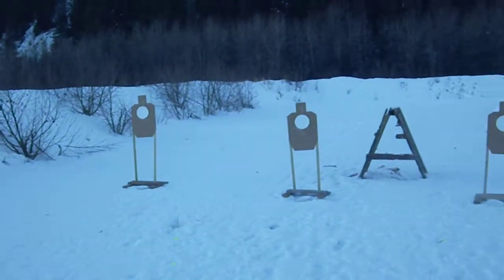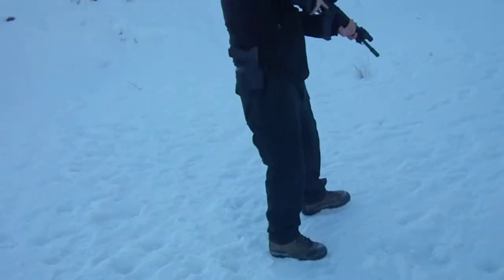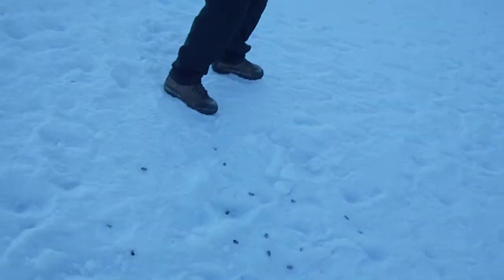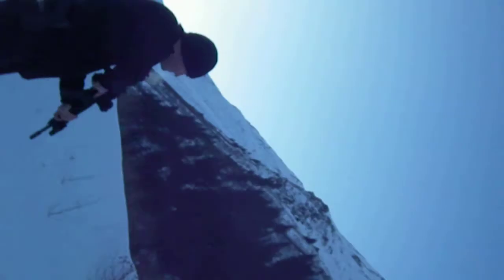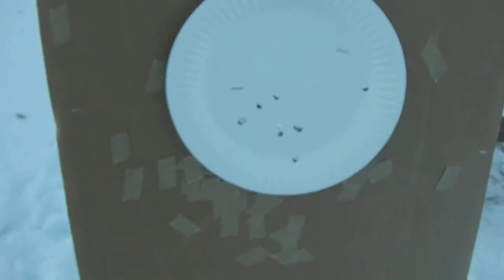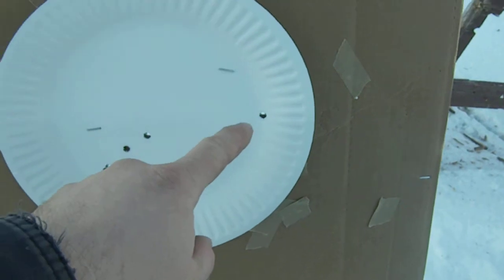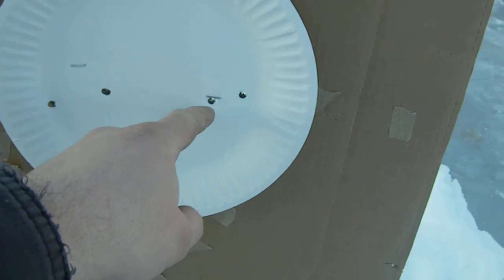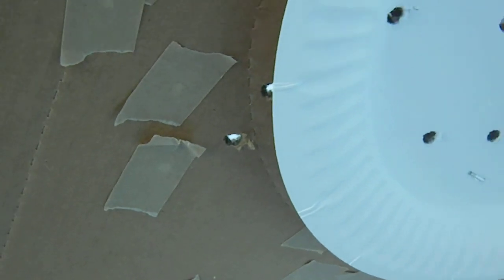Noveske N4 Light Carbine with TA33 Acog shot by Karl.AVI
Friend of mine trying the drill with my Noveske and TA33 ACOG.